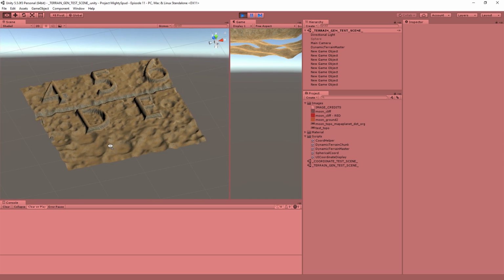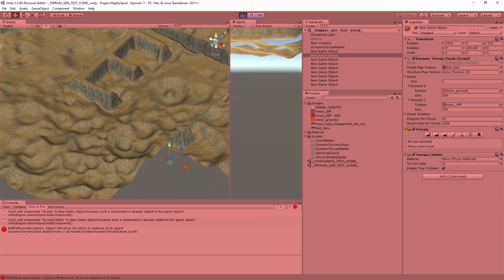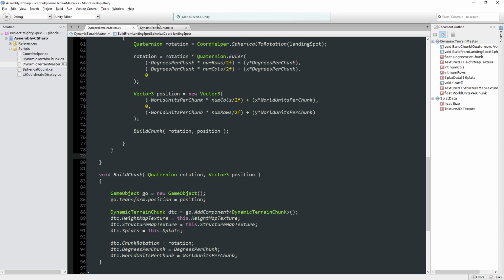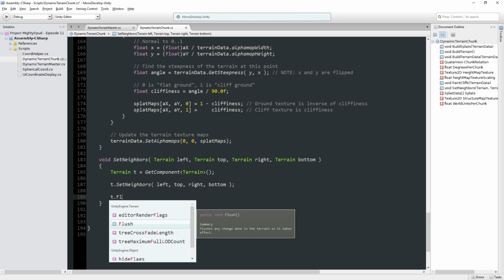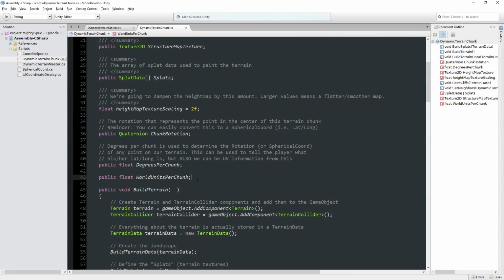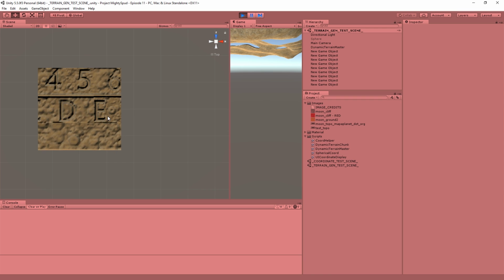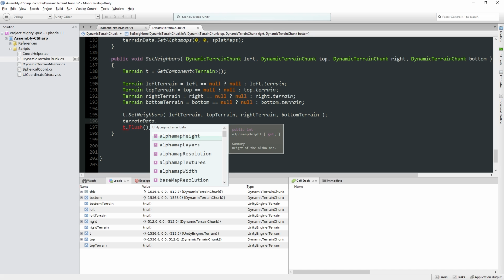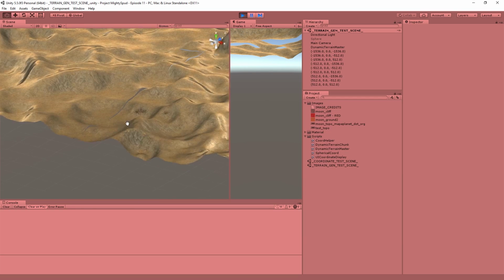Project MightySpud - A Planet Simulation Game - Part 11